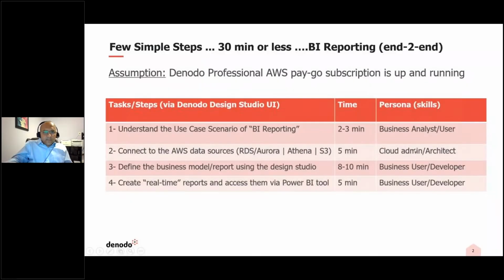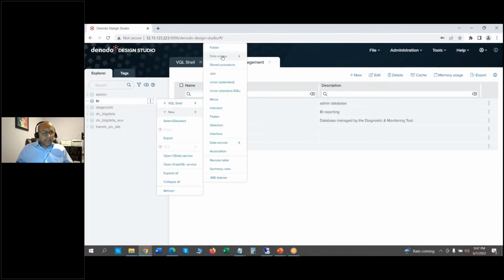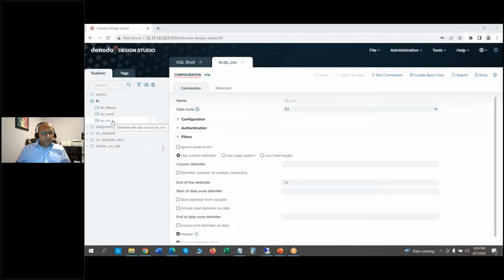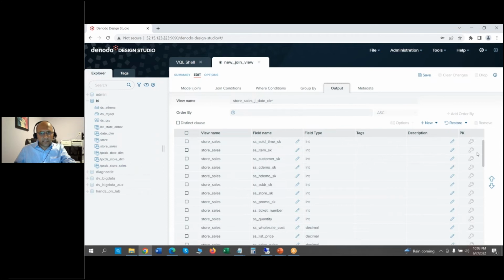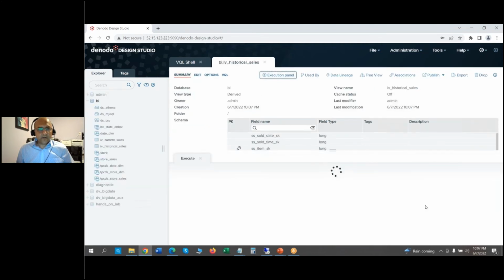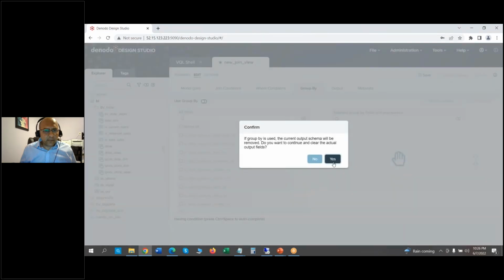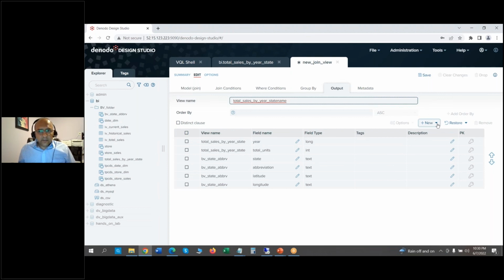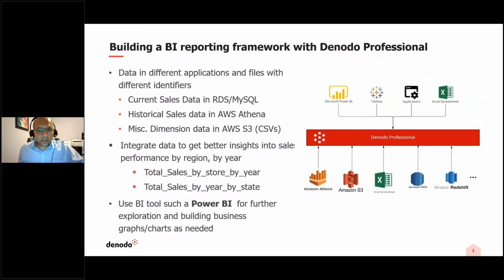Intelligent Business Reporting with Denodo Professional - Demo